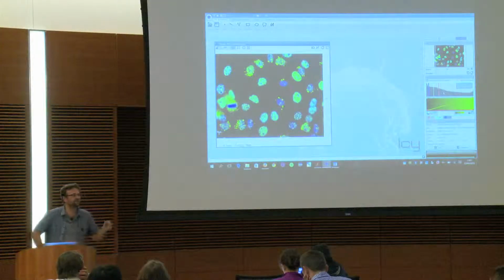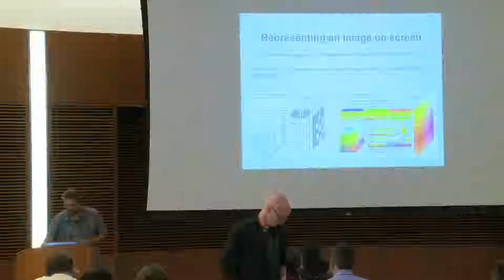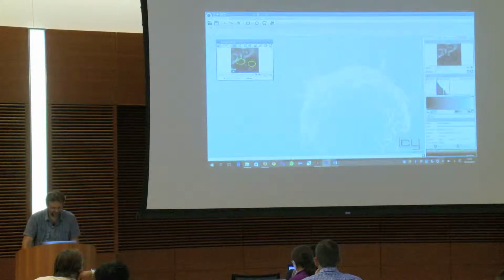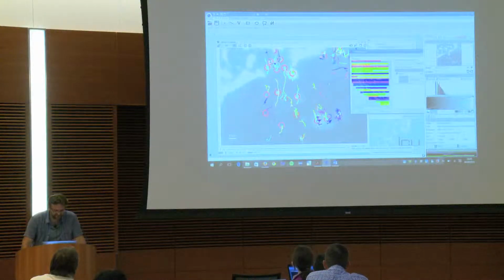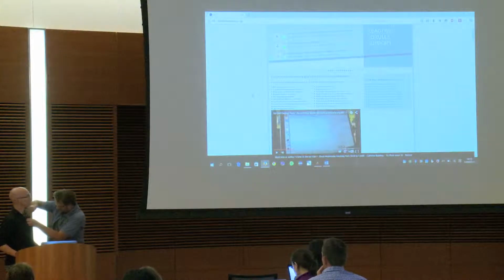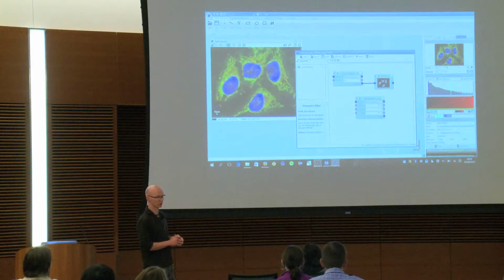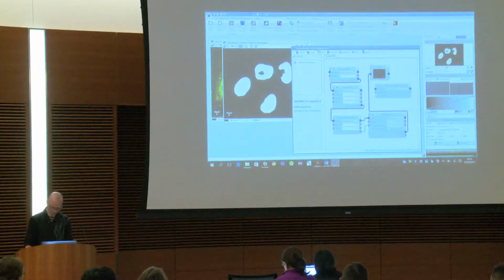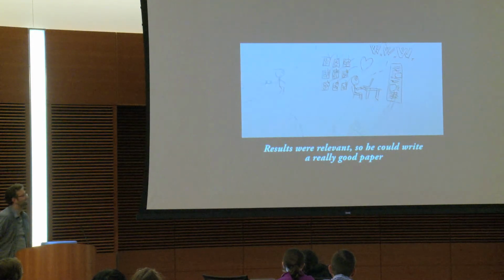Image J Conference Thursday Forum Part 12 Hands on Icy ! Fabrice de Chaumont and Stephane Dallonge